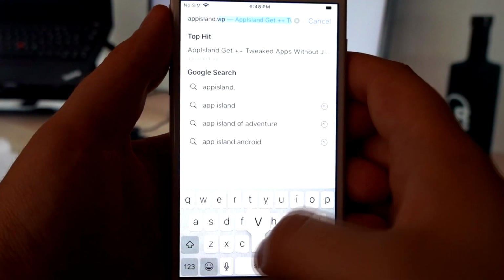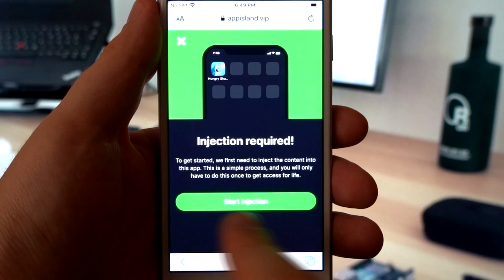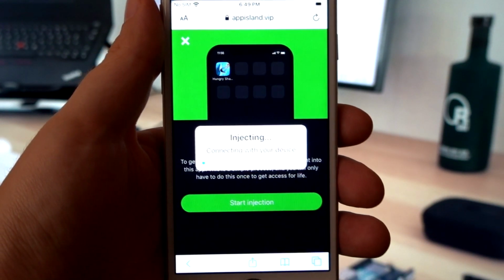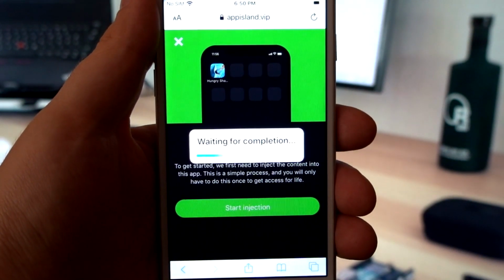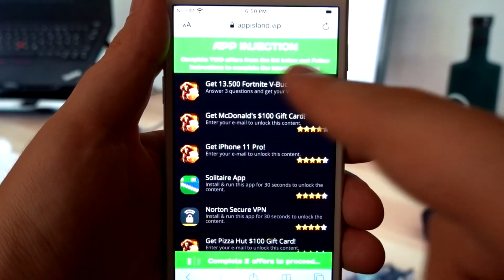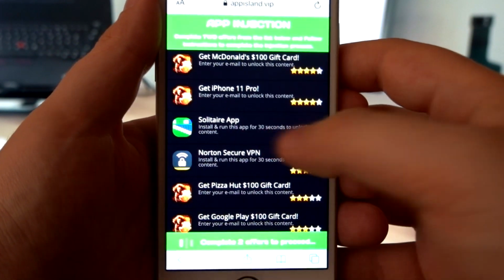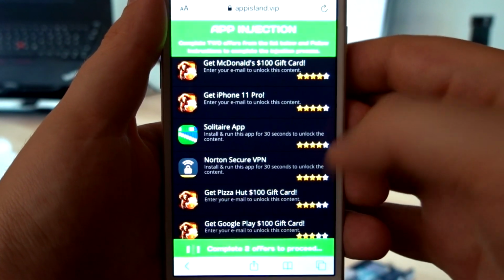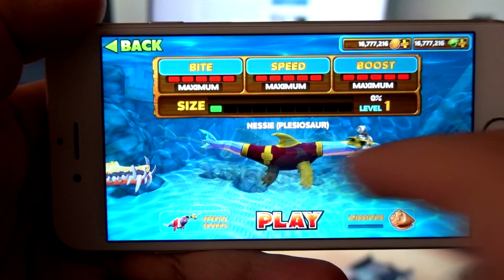Hungry Shark Evolution Hack ✅ How to Cheat Hungry Shark Evo MOD iOS + Android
Hiya everyone, in this video I will explain How to get this Hungry Shark Evolution hack for free. It is super simple and once you have installed it you won't need to install it again since you will have it forever. I will walk you through the exact tutorial of how to get Hungry Shark Evolution hack on your device.

Your feedback motivates me to make more videos as we go forward. I'm planning to make more Hungry Shark Evolution cheat videos in the future, and I will show you every Hungry Shark Evolution glitch I find.